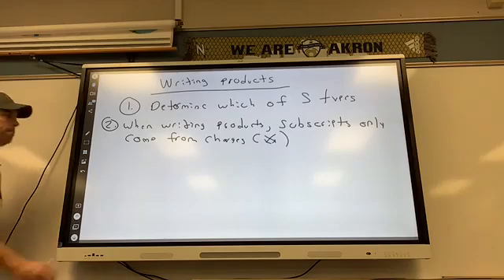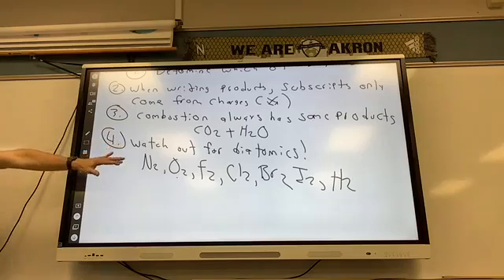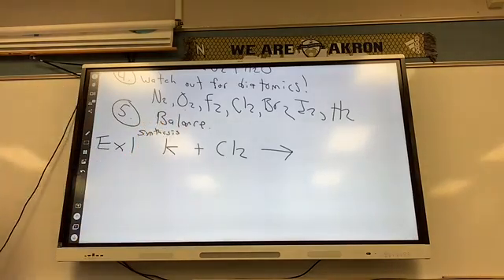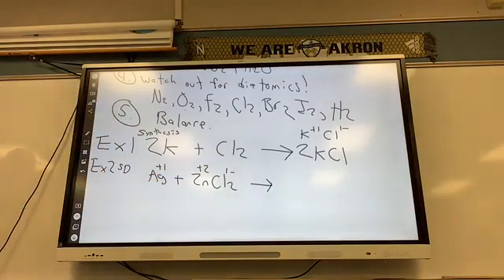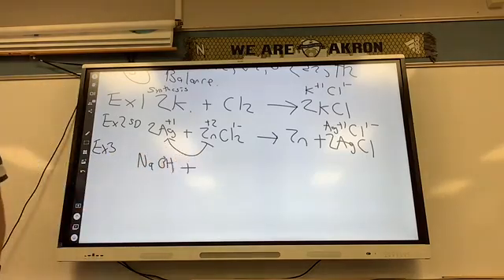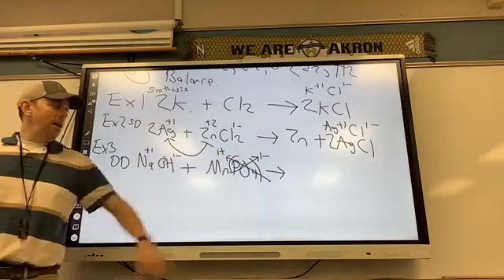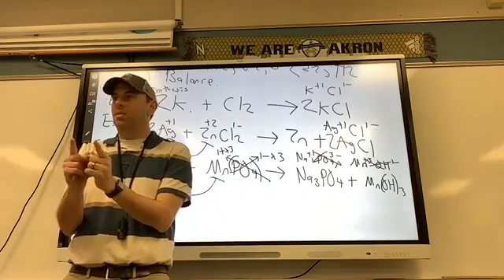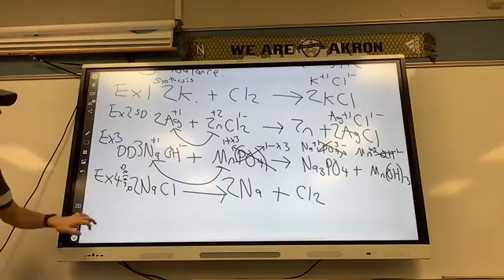HPS Writing Products